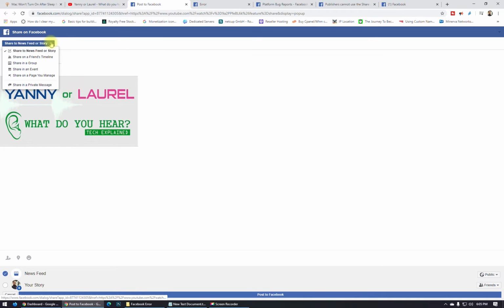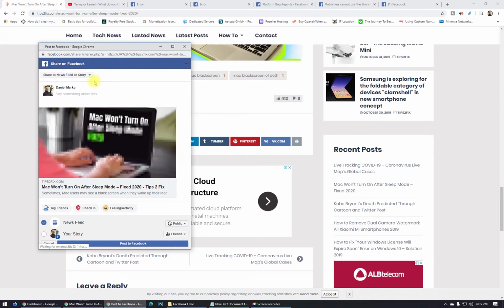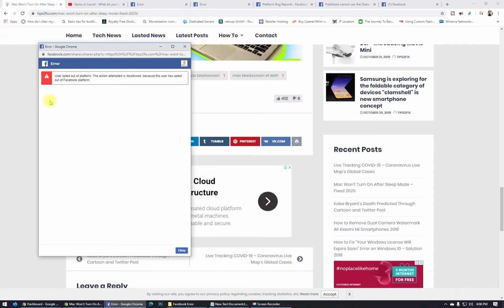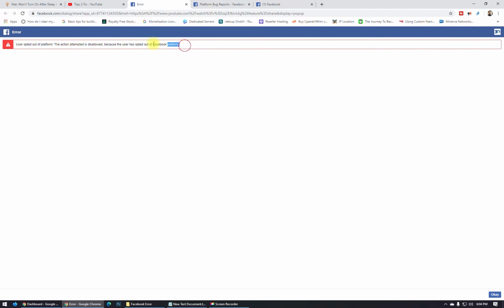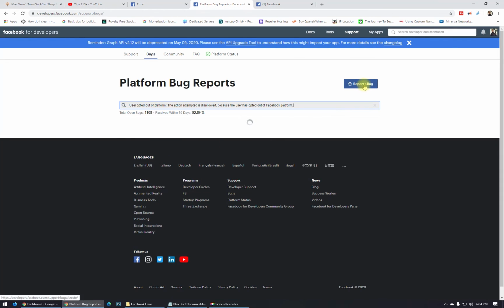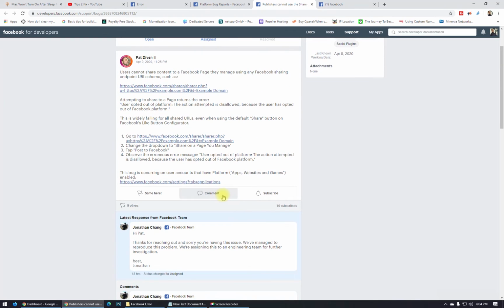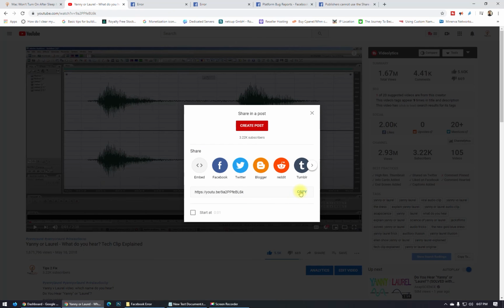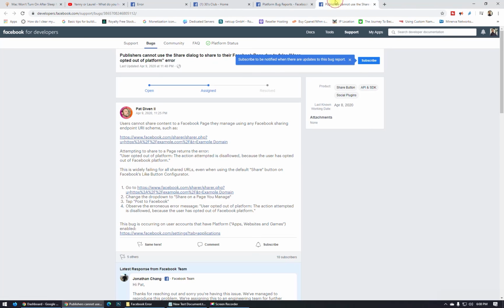User opted out of platform: The action attempted is disallowed - Facebook Error 2020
Hello , today i tried to post my video directly from YouTube to the Facebook page through popup form but i faced with this error : User opted out of platform: The action attempted is disallowed, because the user has opted out of Facebook platform.
I did this video to help you understand when the problem rely is and to pay attention and don't waste time to thing whats problem with my website or with my Facebook page.
i did my researching and the best way to get informed well is to check in Facebook developer team , see the case here i'm sharing with you in the video and also with the link below.
Don't worry this problem its impossible to fixed from us and you cant do anything about it.
Wait for Facebook to Fix!
Check the error reported here and get notify when this bug can fixed :
Facebook Team Answered :
Jonathan Chang :
Hi Pat,
Thanks for reaching out and sorry you're having this issue. We've managed to reproduce this problem. We're assigning this to an engineering team for further investigation.
best,
Jonathan